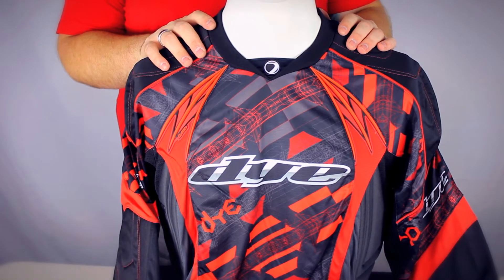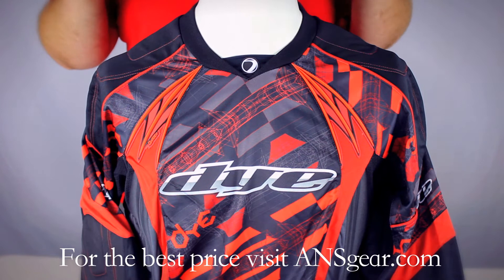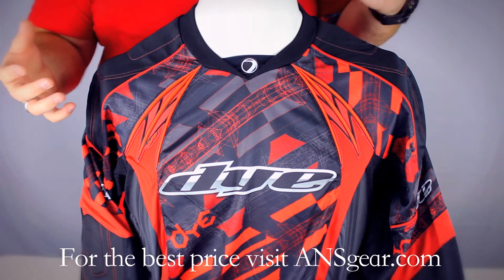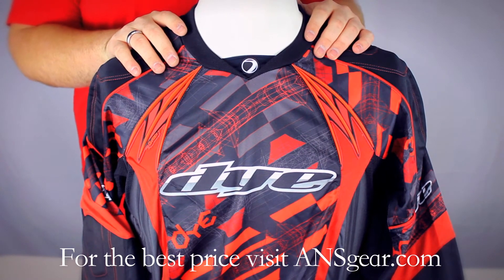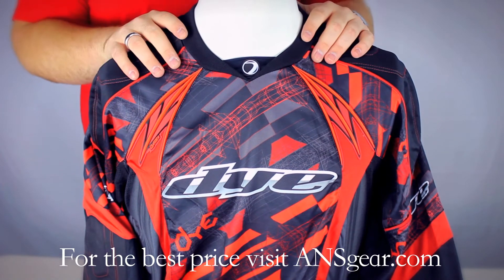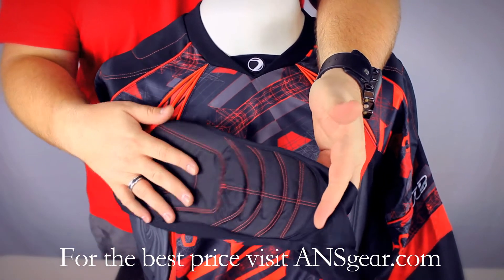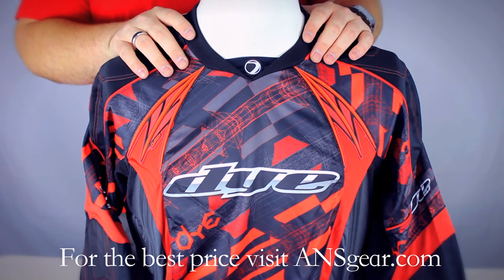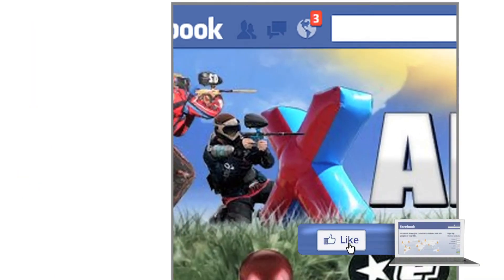Dye C13 Paintball Jersey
To get one of these Dye paintball jerseys shipped right to your door